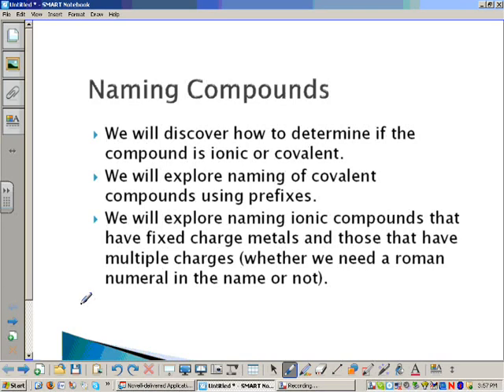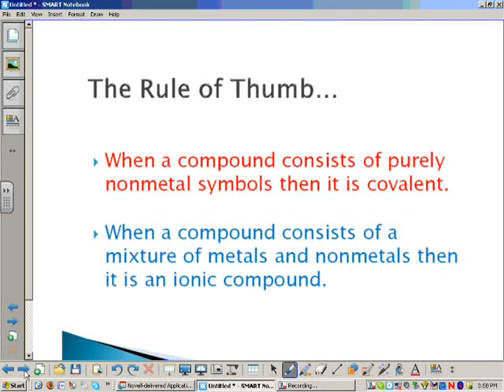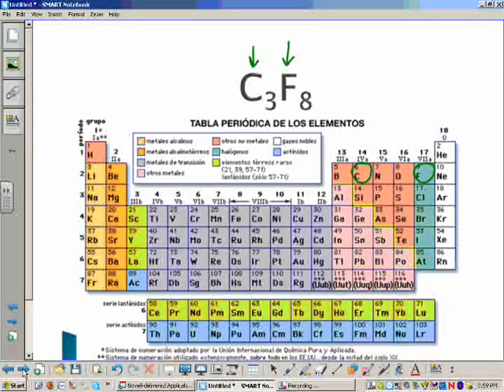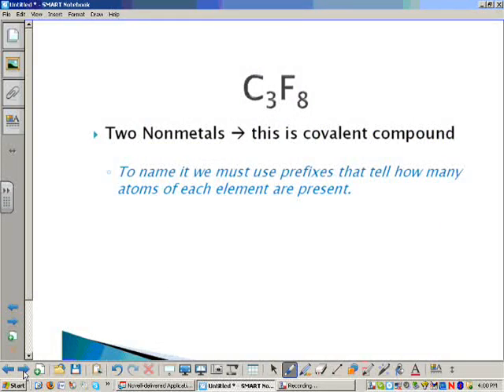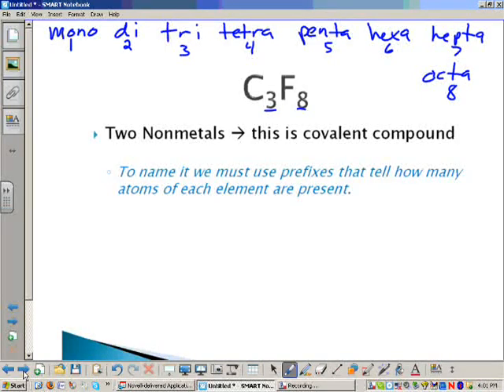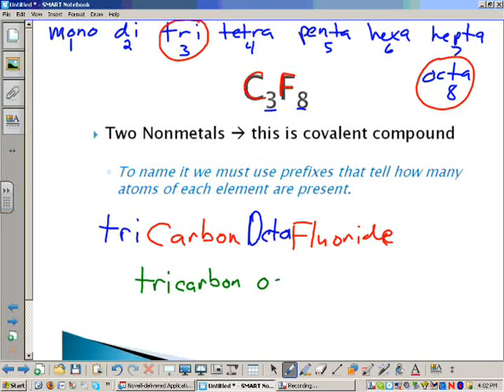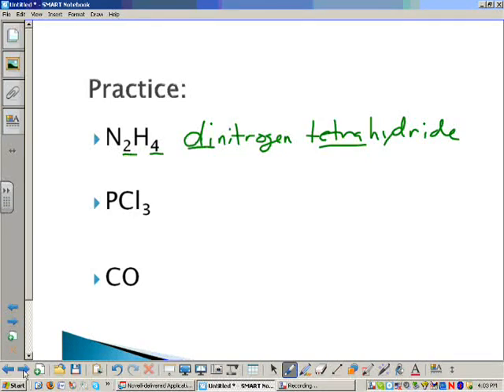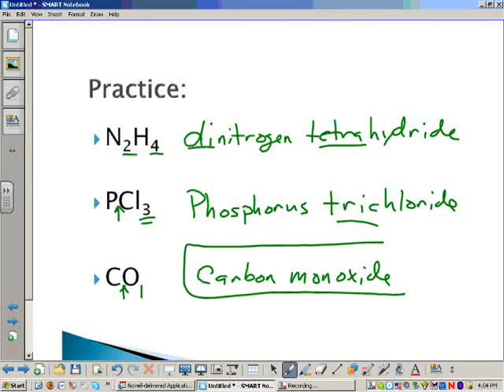Naming compounds tutorial 1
quick explanation of how to determine types of compounds and name covalent compounds